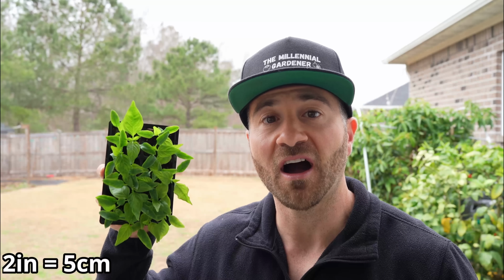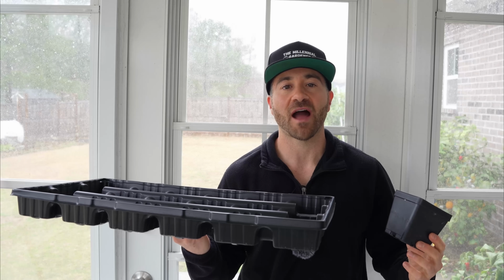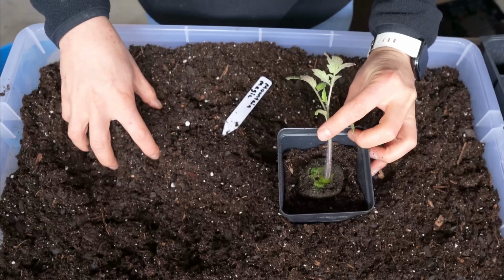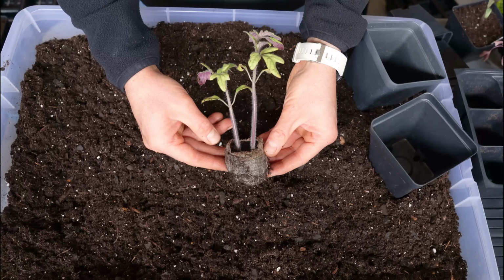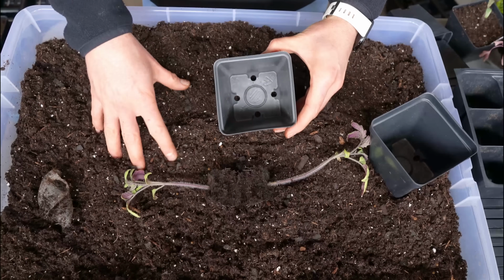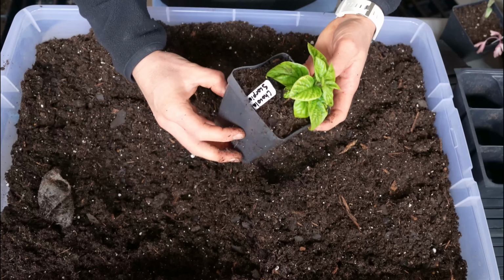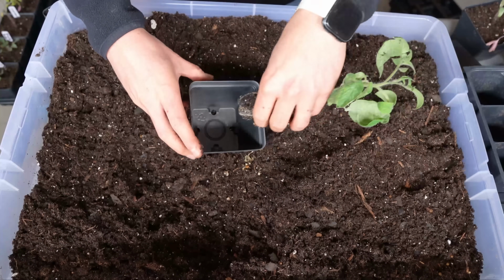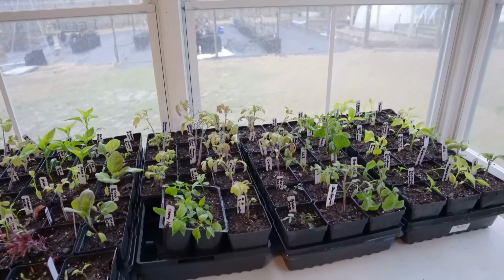The EASY Way To Up Pot Transplants And Separate Seedlings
On today's 2 minute garden tip, I share the easy way to uppot transplants and separate seedlings. Uppotting transplants is necessary if you want to develop large seedlings for transplanting, or if you started seeds indoors too early and your transplants outgrew their original container. In addition, I show you how to separate seedlings to make additional free transplants if overseeding produced two or more seedlings in the same seed starting cell.

I use the following products* for starting seeds and growing transplants:
3"x3" Nursery Pots (54-CT) w/Nesting Trays
Seed Starter Tray Bottoms
6-Cell Seed Starter Trays, 1.5"x2.25"D
6-Cell Seed Starter Trays, 2.25"x3"D
72-Cell Seedling Tray Inserts
Peat Pellet Greenhouse Domes (4-Pack)
42mm Peat Pellets (100 Count)
36mm Peat Pellets (100 Count)
Plant Labels, 300 PCS
Sharpie Paint Markers, 3-Pack
BNLINK Seedling Heat Mat (Many Sizes)
BNLINK Standalone Heat Mat Thermostat
BNLINK Seedling Heat Mat w/T-Stat Combo
4 FT LED Grow Lights
HBN WiFi Outlet Smart Plug Timer
Oscillating Fan
Long Spout Indoor Watering Can
Jobe's Organic Vegetable Fertilizer (4lbs)
Jobe's Fruit & Nut Fertilizer (4lbs)
Alaska Fish Fertilizer (Gallon)
Espoma Bone Meal (10lb)
True Organic Blood Meal (3lbs)
Espoma Plant Tone (36lbs)
Espoma Plant Tone (50lbs)
Vermiculite, 4 Cubic Ft
Perlite, 4 Cubic Ft
Jack's All Purpose 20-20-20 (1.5lb)
Jack's All Purpose 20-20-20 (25lb)

0:00   When Transplants Require Up Potting
1:15    Tip #1: How To Up Pot Seedlings (Peat Pellets)
2:08    Tip #2: Separating Seedlings And Up Potting
3:19    Tip #3: How To Up Pot Seedlings (Seedling Plug)
4:00    Tip #4: Thinning Seedlings
4:58    Watering And Fertilizing Transplants

If you have any questions about how to start seedlings indoors and transplanting seedlings into your garden, need help growing a vegetable garden or growing fruit trees, want tips for gardening for beginners, want to know about the things I grow in my garden, are looking for more gardening tips and tricks and "garden hacks" like this, have questions about vegetable gardening and organic gardening in general, or want to share some DIY and "how to" garden tips and gardening hacks of your own, please ask in the Comments below!

34.1°N Latitude
Zone 8B